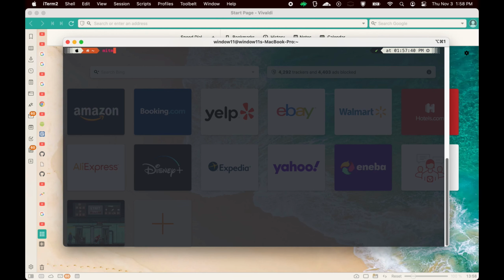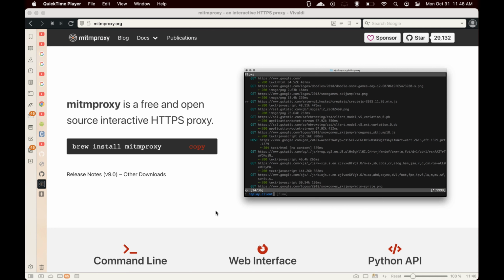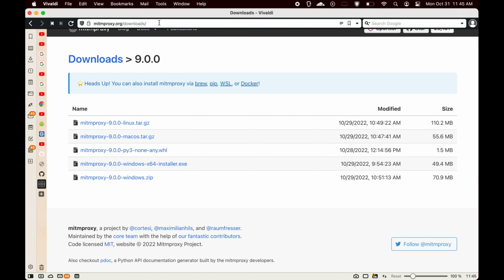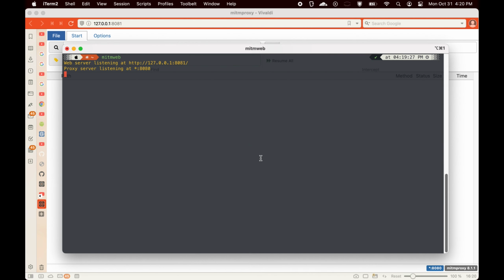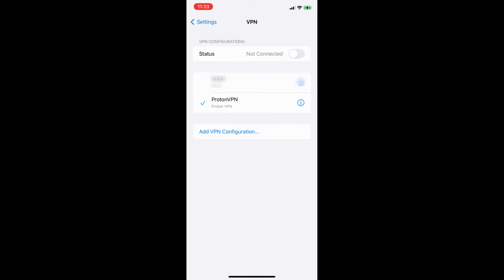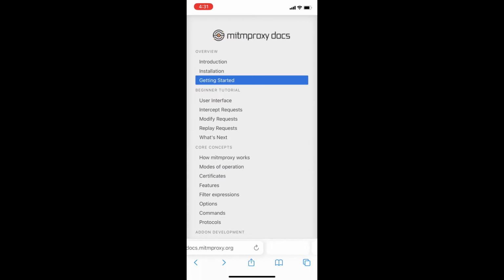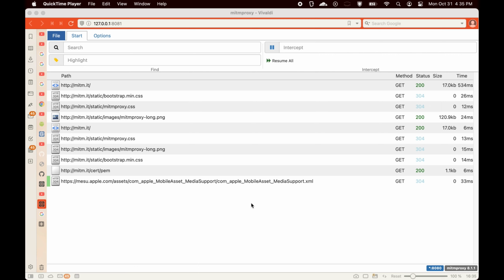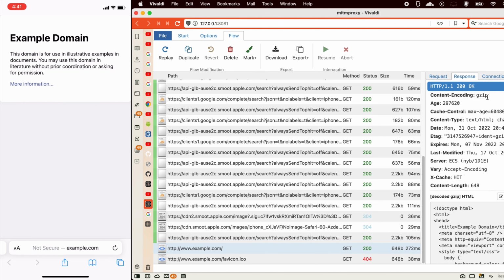iphone Topic 2022 |Hacking your Internet protocol (Mitmproxy)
Yes, you can check your internet traffic easily in a few minutes.